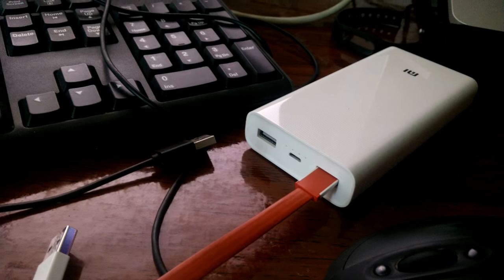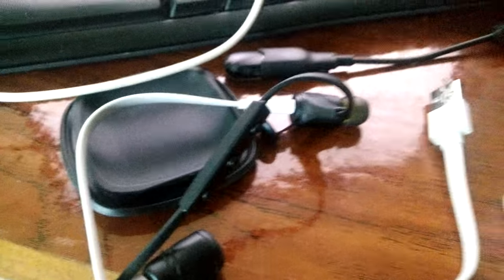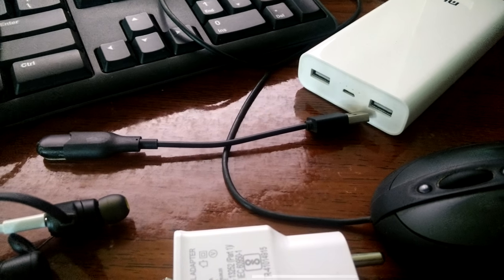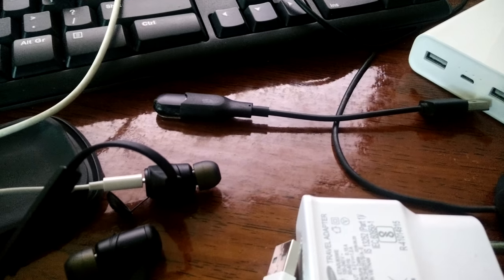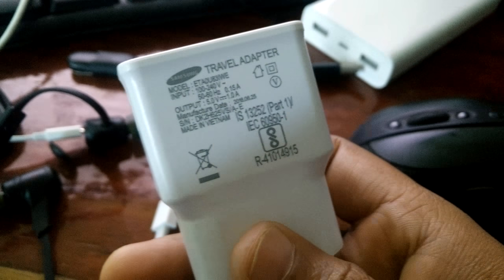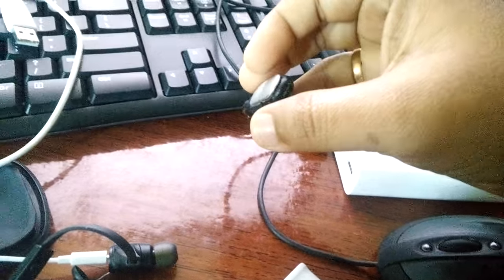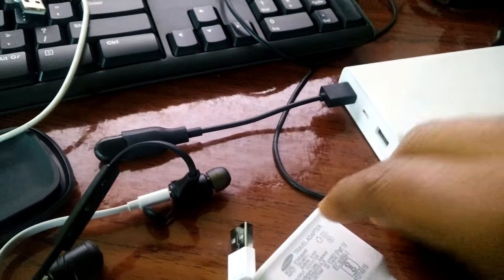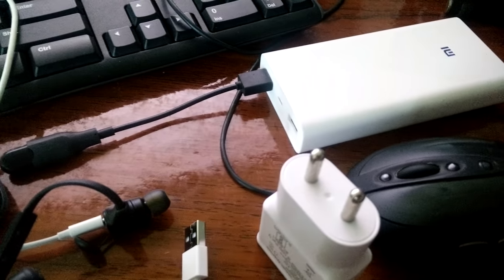Never USE above 1Amp Charger on Bluetooth Headsets & Smart Band!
Always Check device specification and connect to a charger or power bank which can output same or lower rated charge.